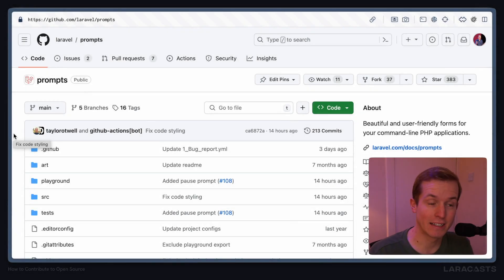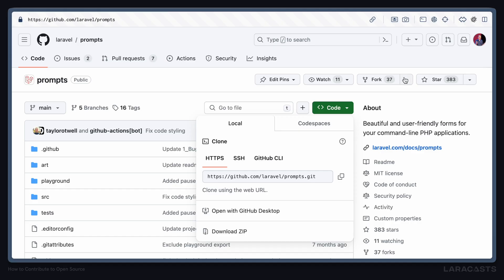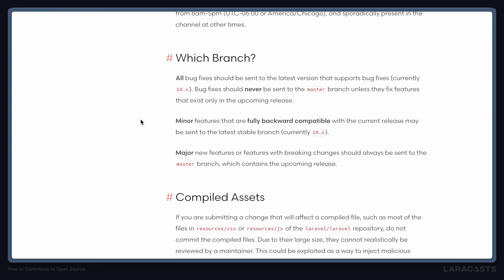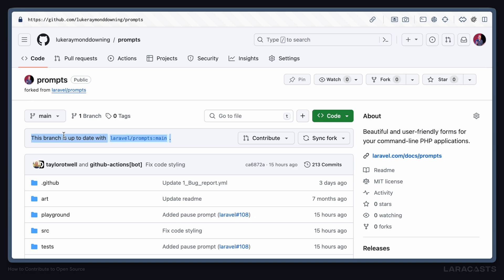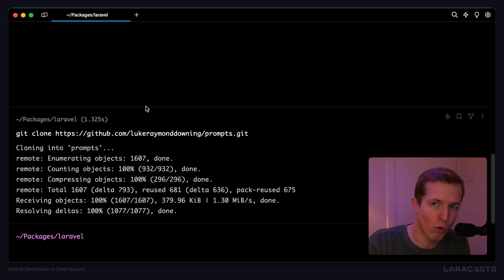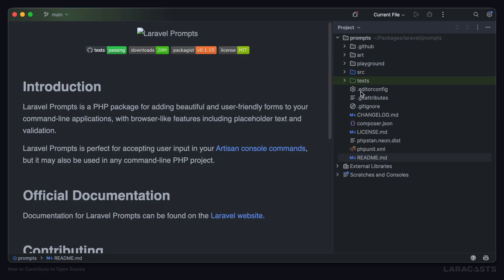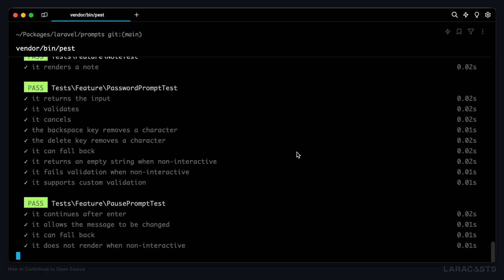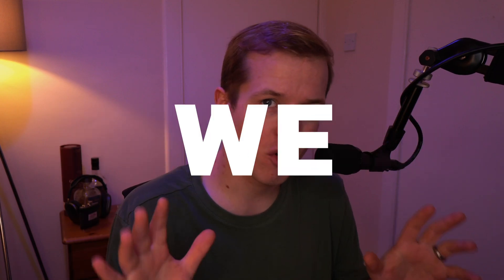How to Contribute to Open Source - Forking and Installation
Before we can write any code, we need to install Prompts locally. This involves a little bit of git work, so we'll go through these steps together that you can then apply to any project you wish to contribute to.